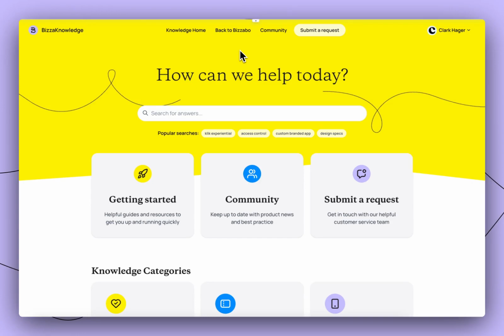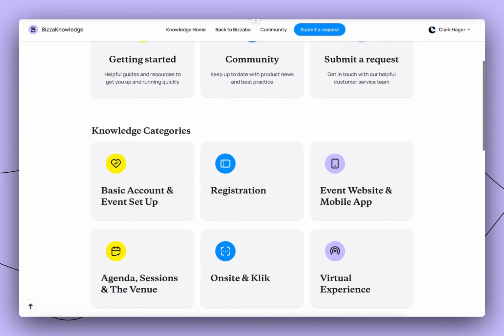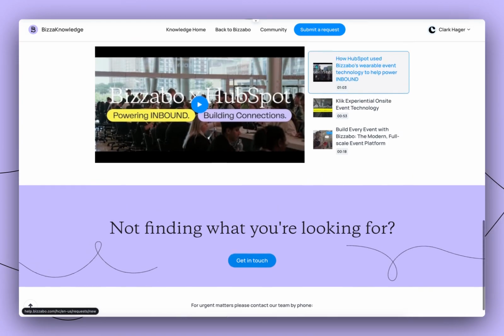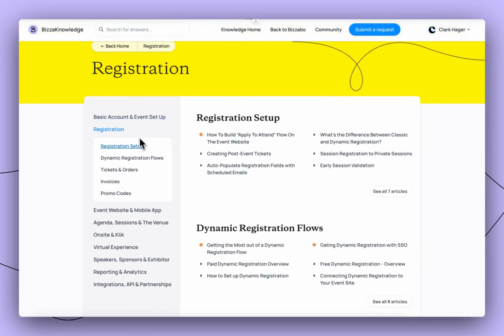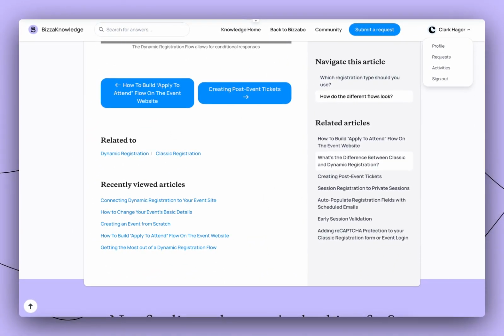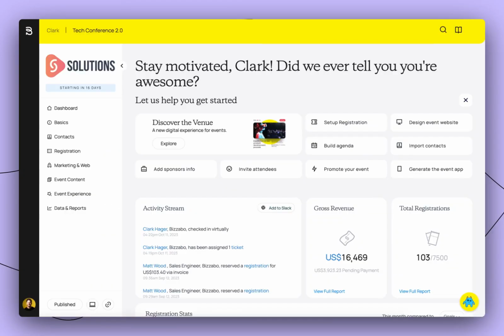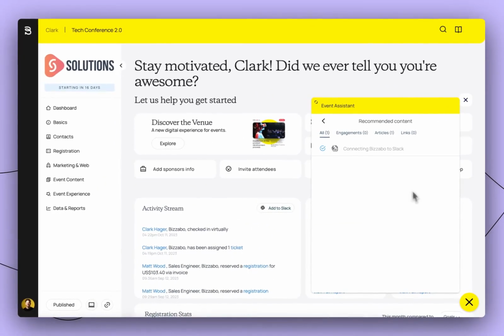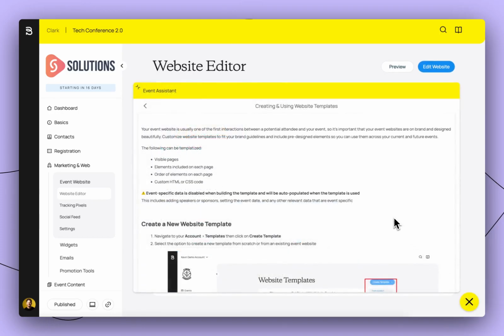Announcing a New BizzaKnowledge Experience & In-product Event Assistant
The Bizzabo Knowledge Center is rebuilt and revamped for seamless exploration. Dive into major functional areas, browse trending topics, and access the latest articles. The Bizzabo Event Assistant, now integrated into the dashboard, is your companion for step-by-step guides and tailored recommendations.